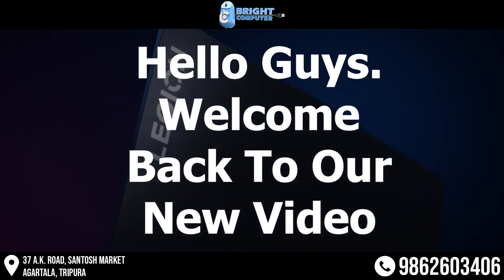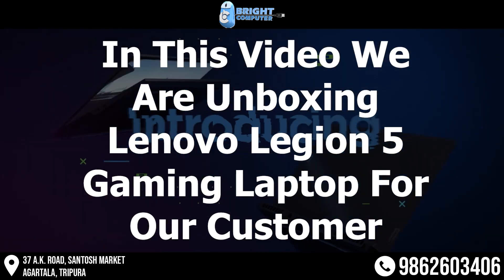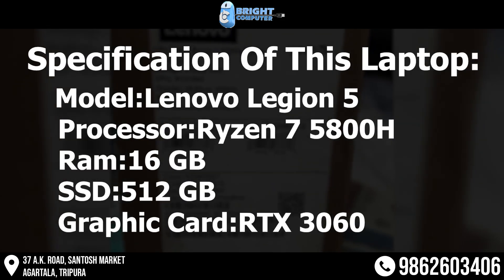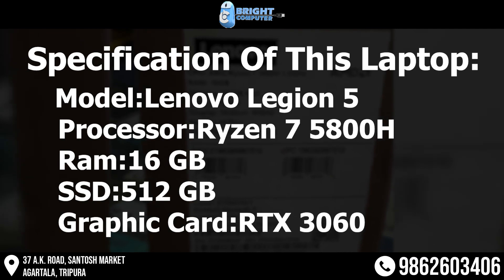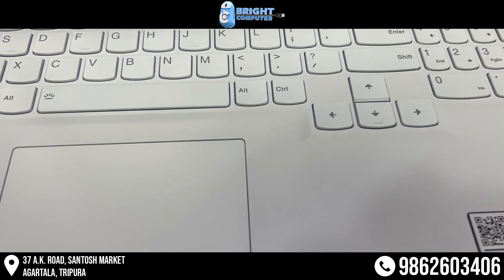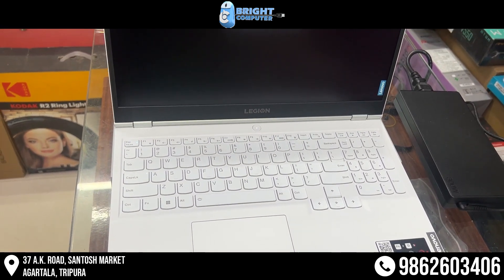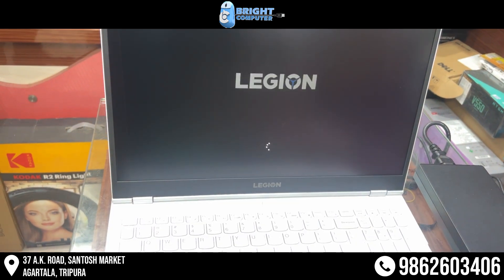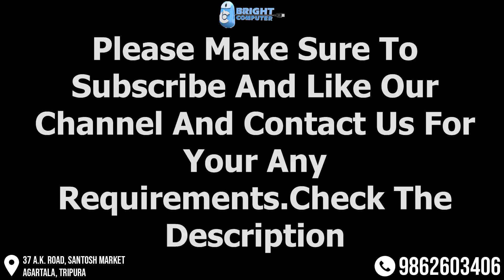Lenovo Legion 5 Gaming Laptop || RS.120000 || Bright Computer